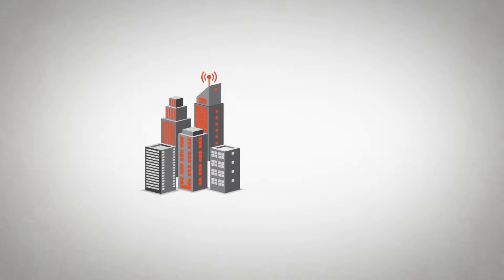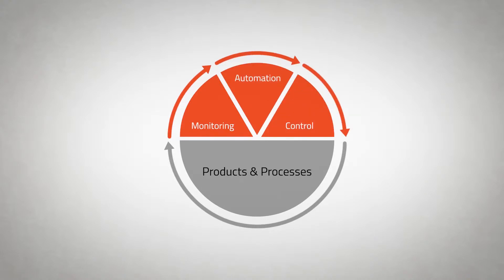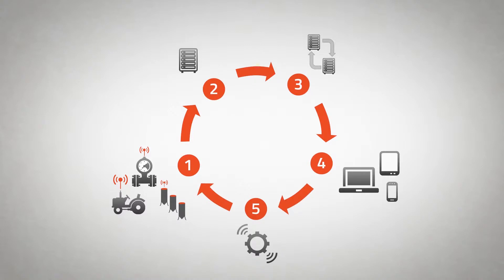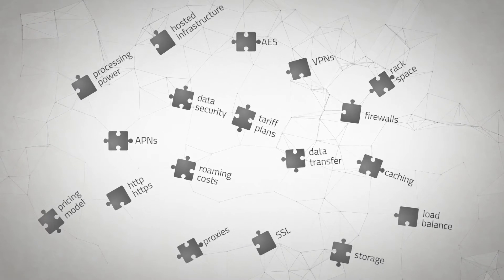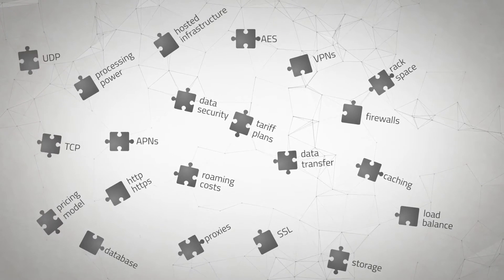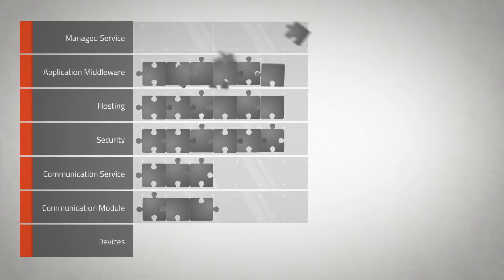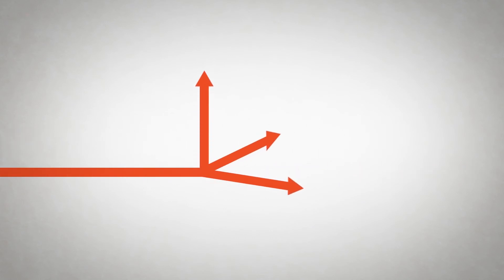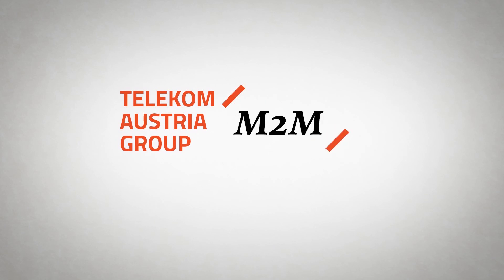FLEXify the Modular M2M Solution Framework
Focus on creating value for your business while we take care of the technology.
With FLEXify you launch your M2M Solution with minimized risk, shortest time to market and highest flexibility.